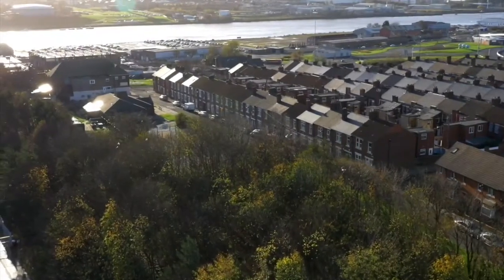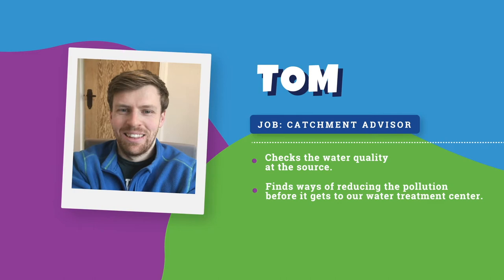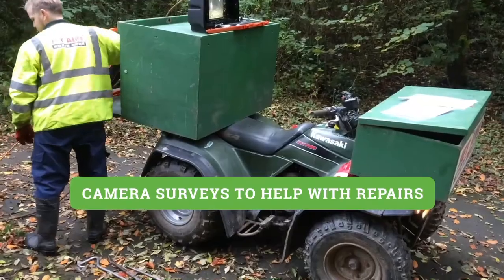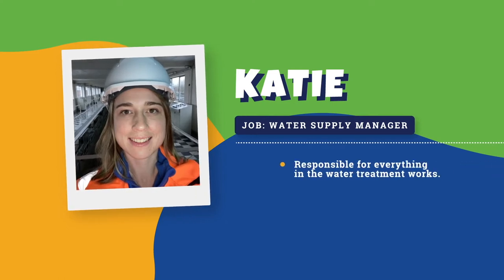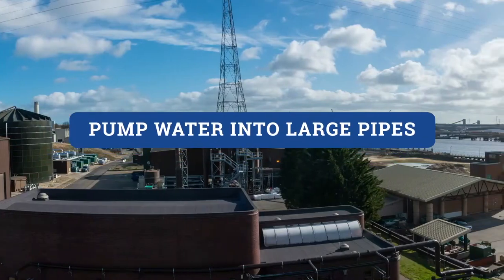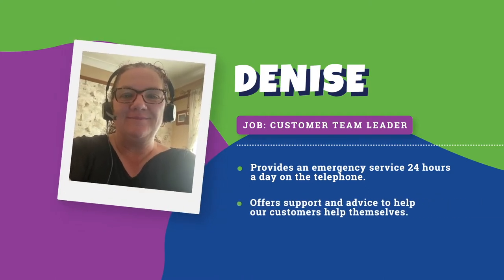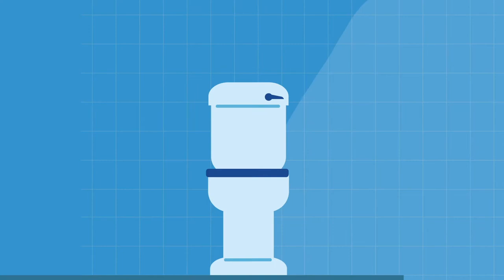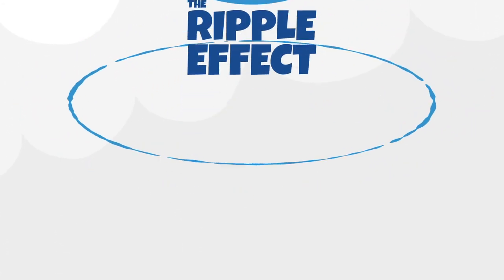Meet The Water Workers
Learn more about how water gets to your house and meet some of the people who make it happen at Northumbrian Water and Essex & Suffolk Water.